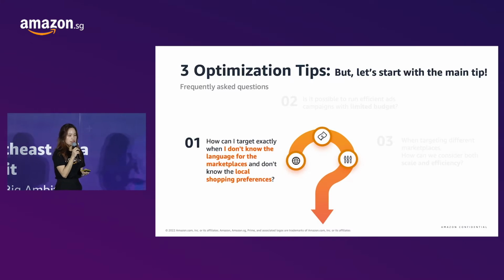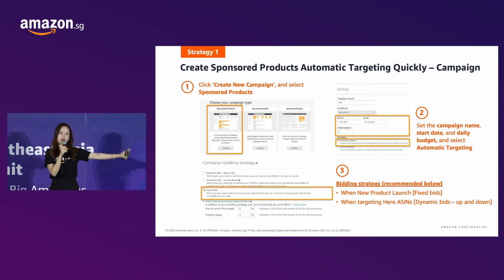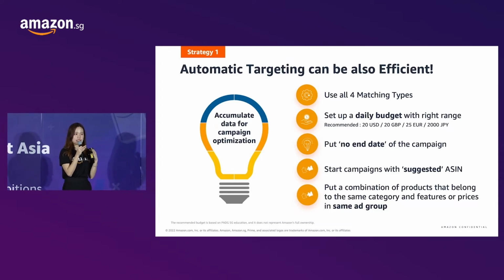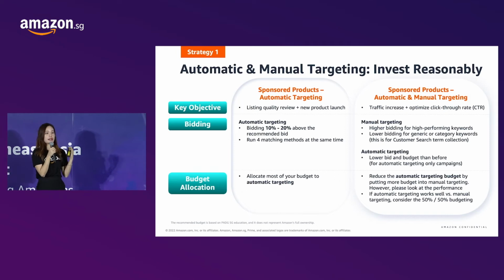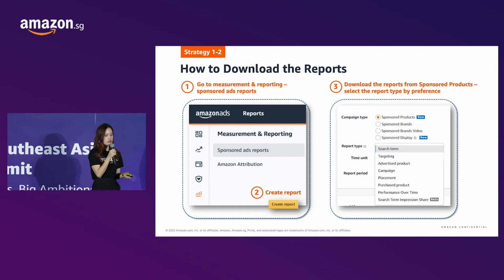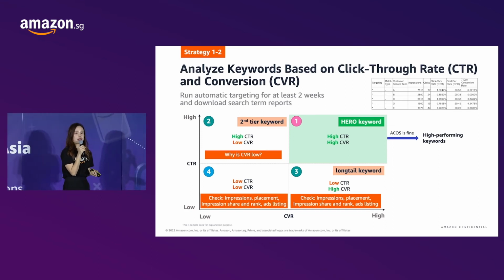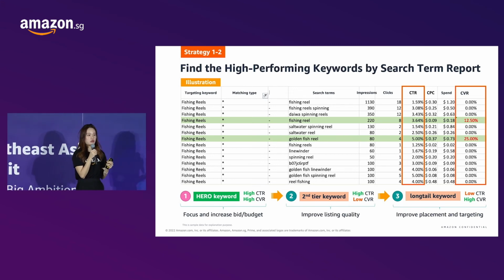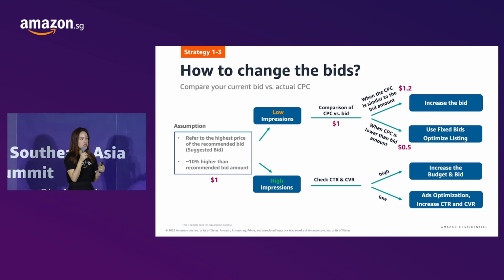Driving higher ad ROI: Advanced advertising optimization strategies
🟣 SEE ALL SELLER SUMMIT PRESENTATIONS:

Amazon helps businesses and entrepreneurs reach millions of customers in Singapore, giving the smallest of businesses the opportunity to compete next to the biggest household brands in our store.

🎤 PRESENTER:
Elena Hong

🎨 EDITORS:
Casey Liaw
The Kingsmen Experience